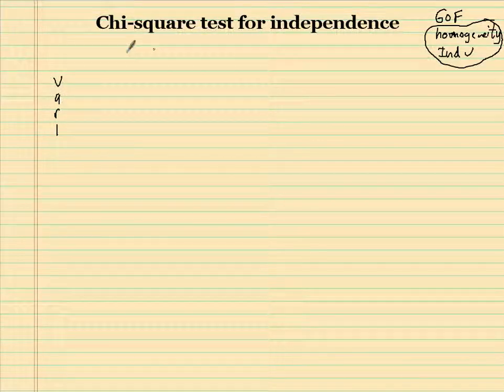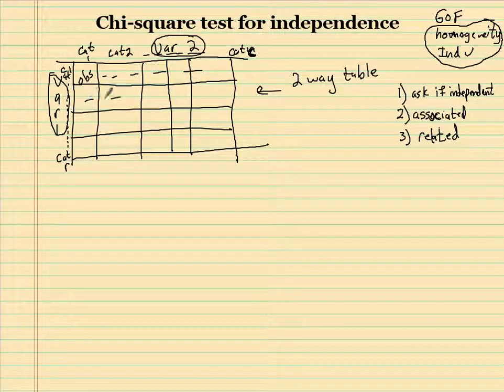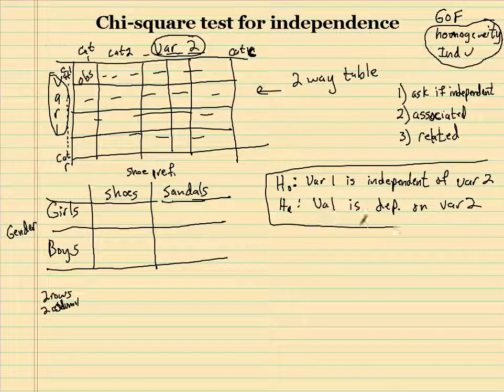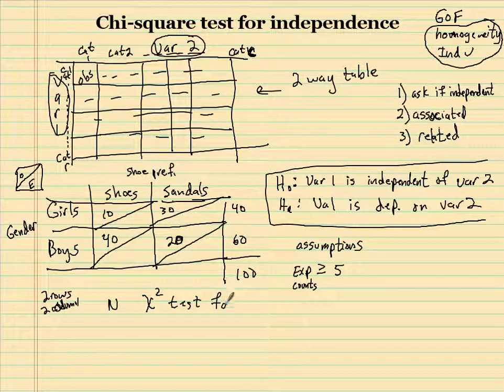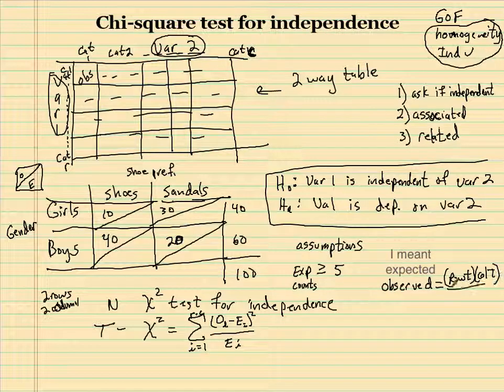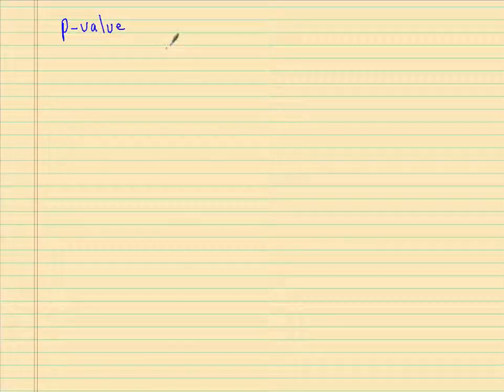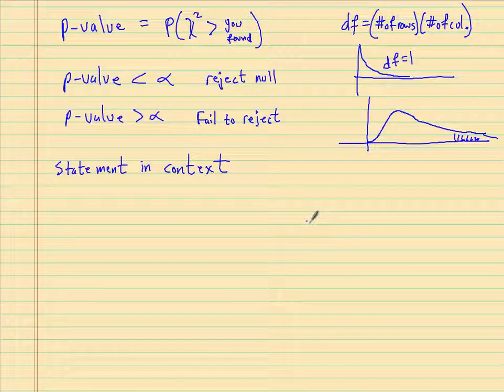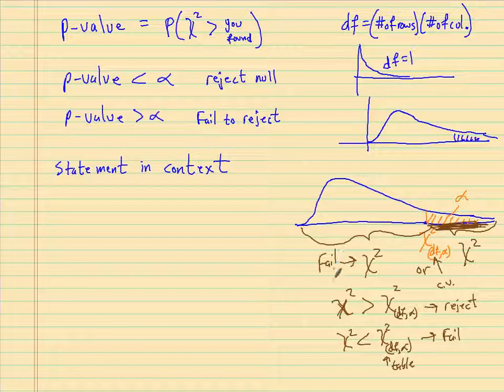Chi-Square test for independence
The video explains how to determine and use the Chi-Square test for independence with 2 categorical data sets.